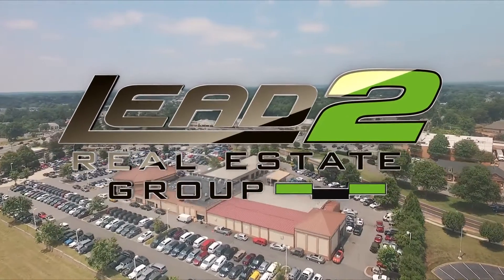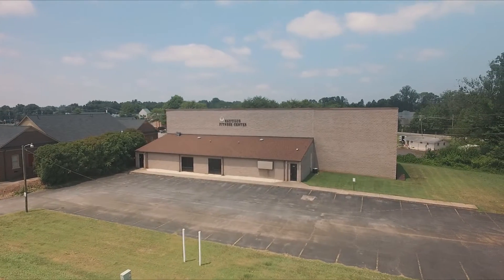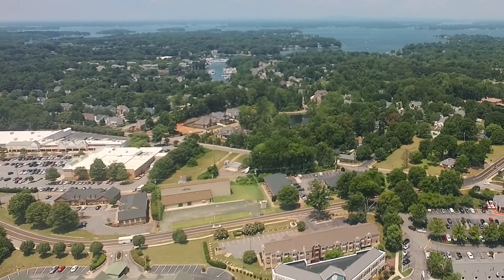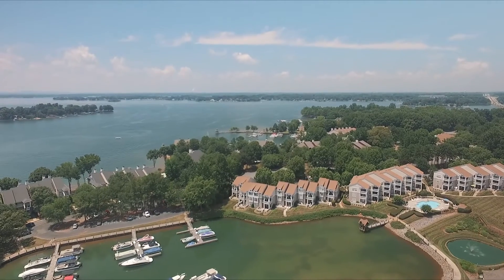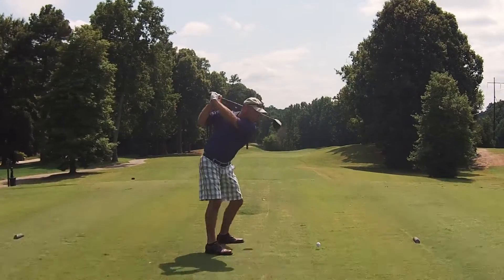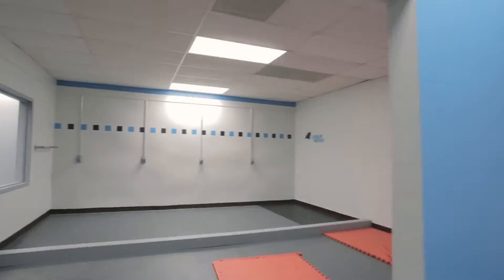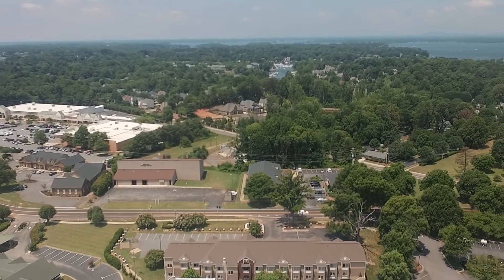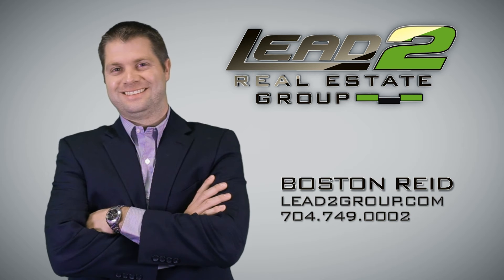Cornelius, NC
Almost 14,000 square feet building less than 1mile from I-77 at Exit 28. With 40+ parking spaces, zoned highway commercial, this building is available for office, retail, or mixed-use opportunities on 1 acre. Formerly a fitness center, this space includes a lobby with lounge area and bar area, 4 racquetball courts, multiple exercise rooms on two levels, 2nd floor men and women’s locker room, and showers.Lease Rate $11.50 / Sq. Ft. NNN. Lots of possibilities for different uses with this building.